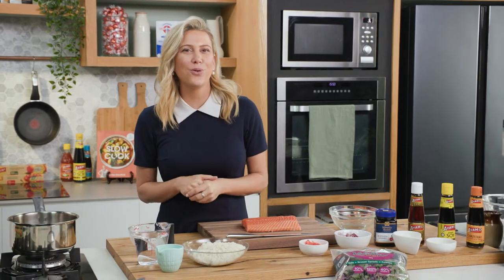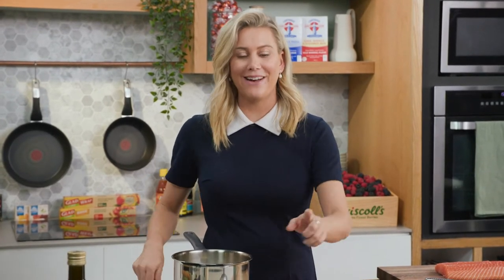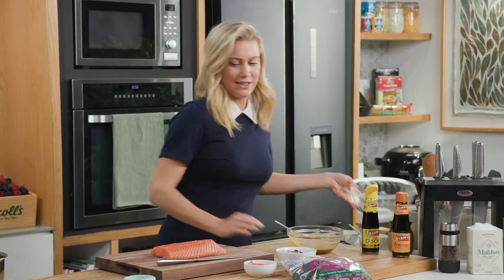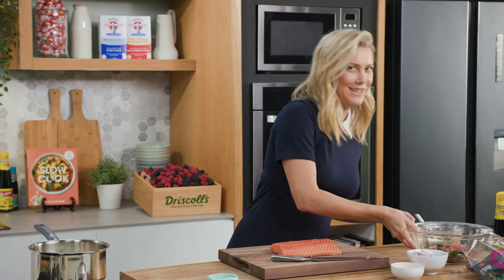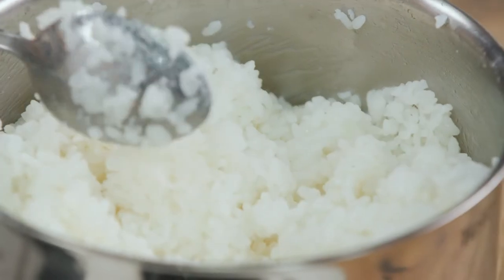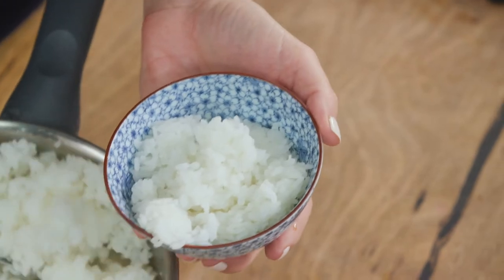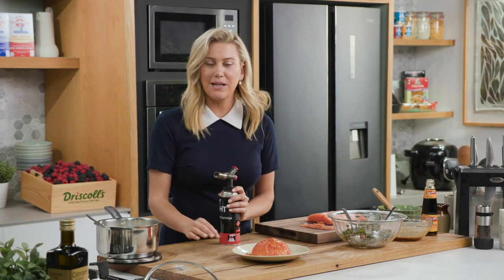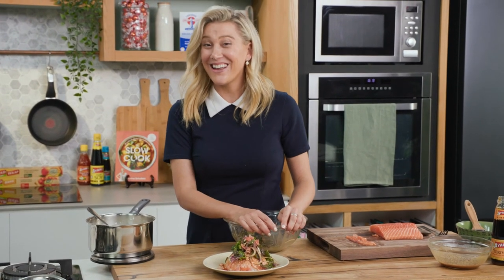Aburi Salmon with Kalette Salad | Everyday Gourmet S11 Ep05